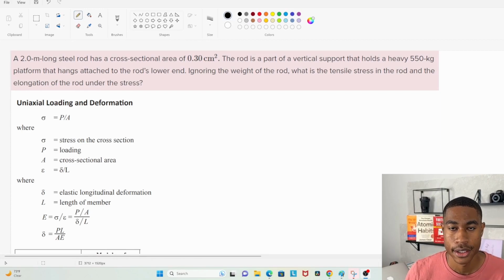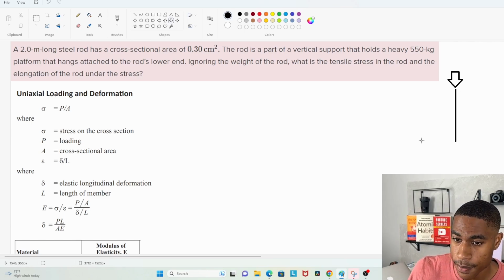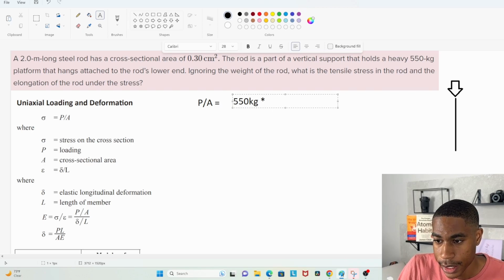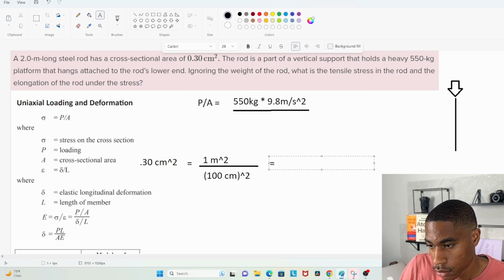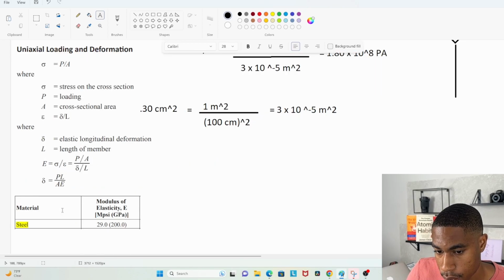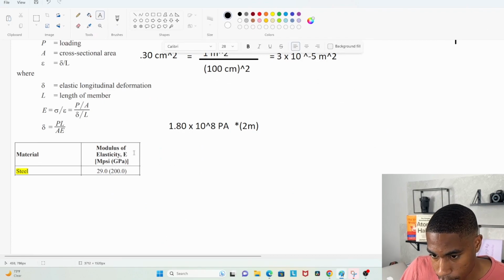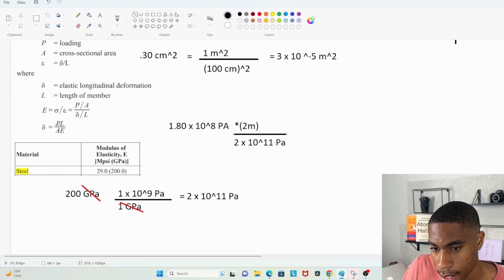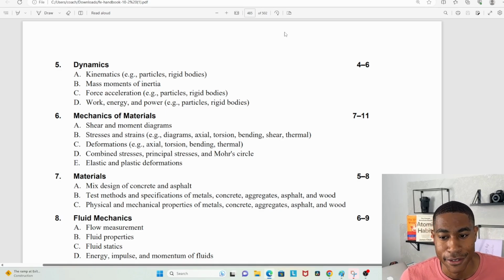2023 FE Exam Review (Civil)| Mechanics Of Materials| Stresses & Strains | (Problem and Solution)